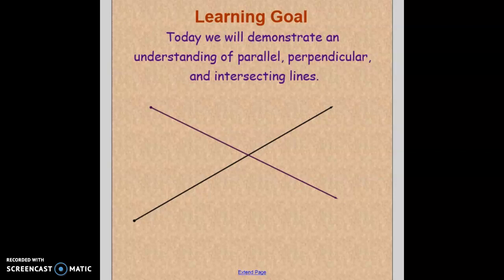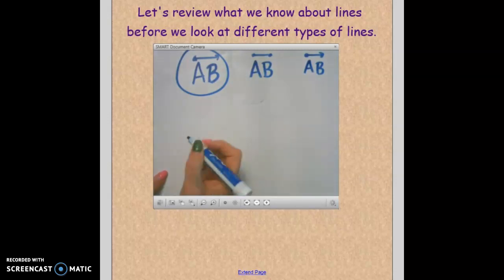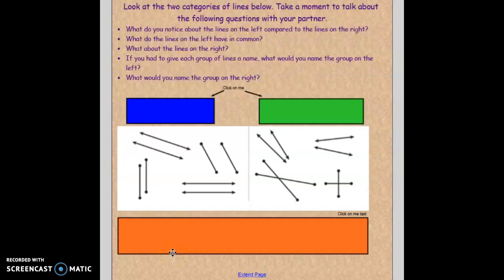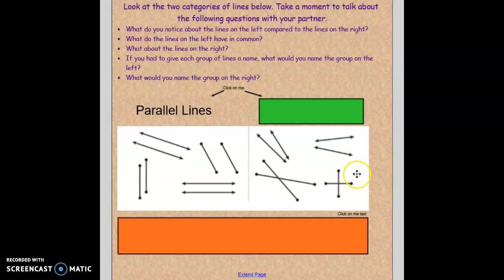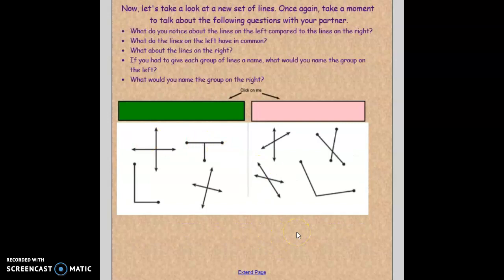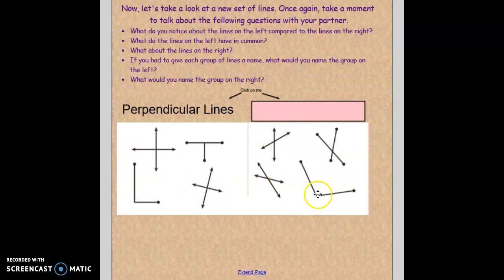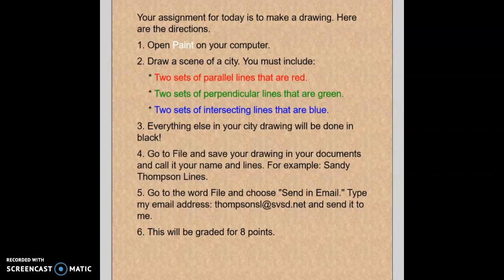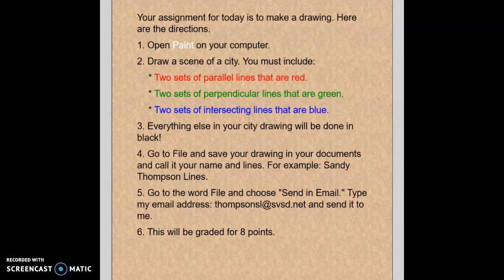Parellel, Perpendicular, and Intersecting Lines